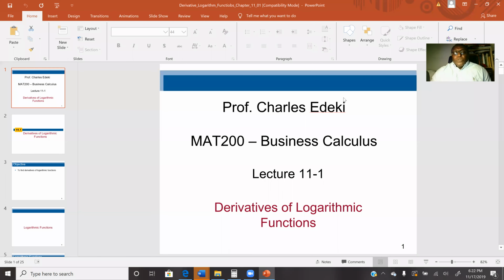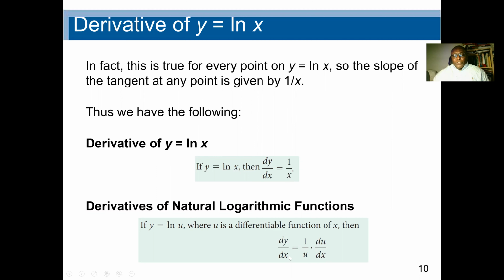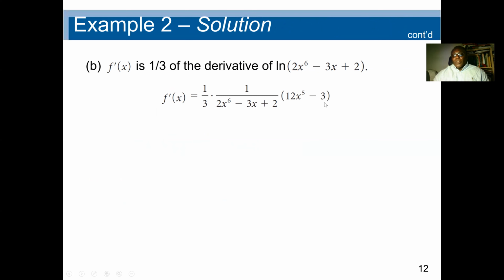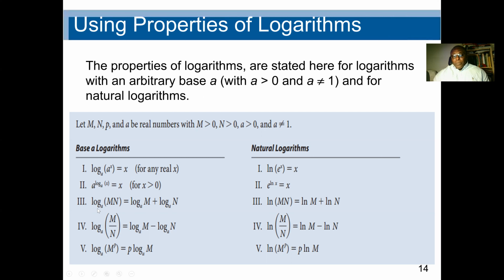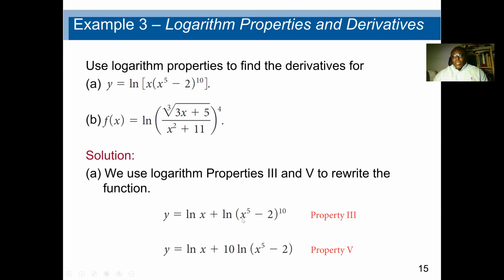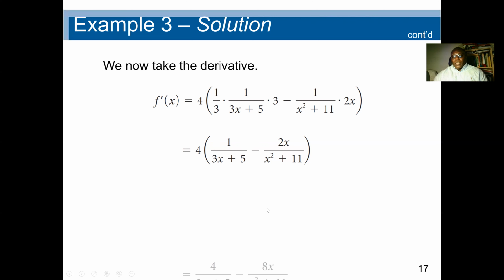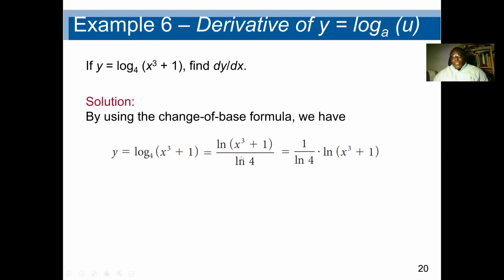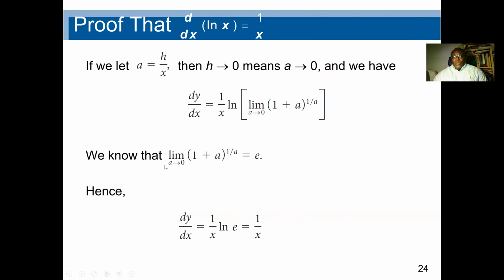Derivative of Logarithm Functions